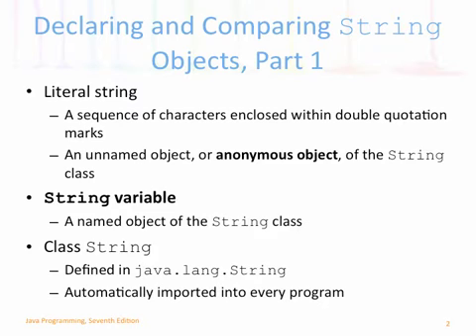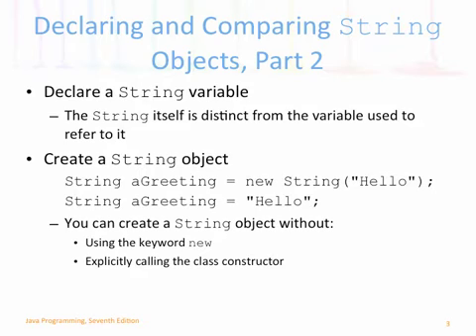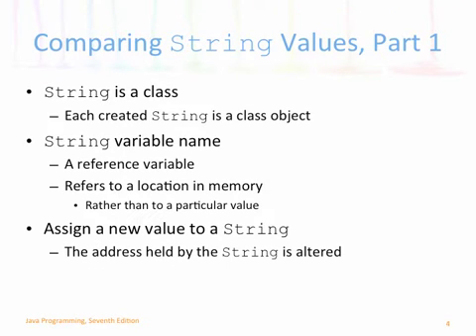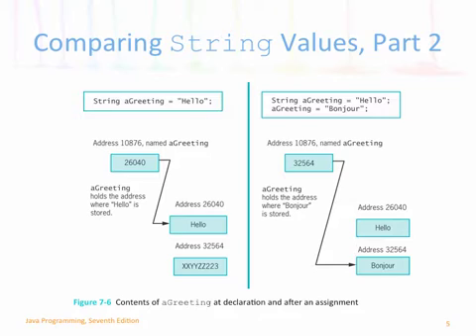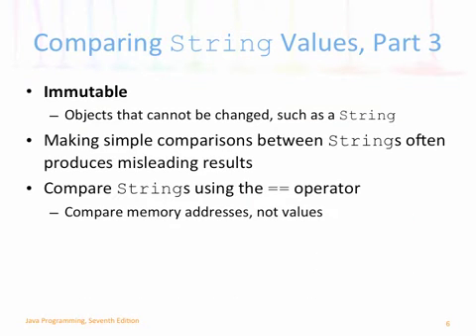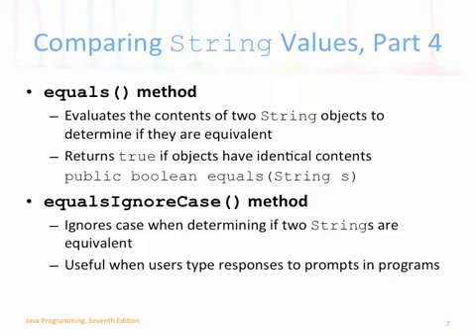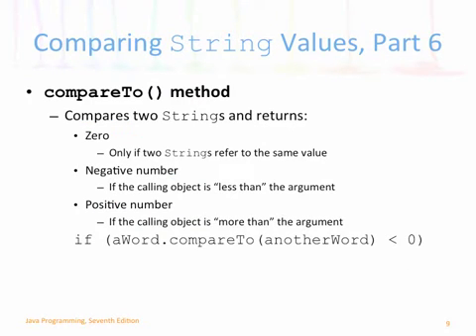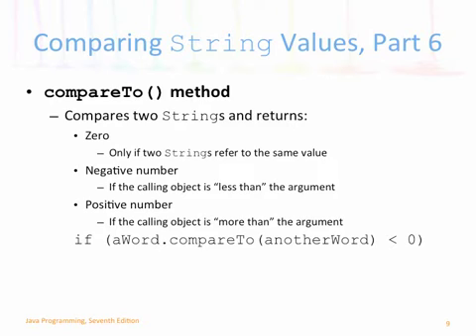chapter 7 cis163aa part 2